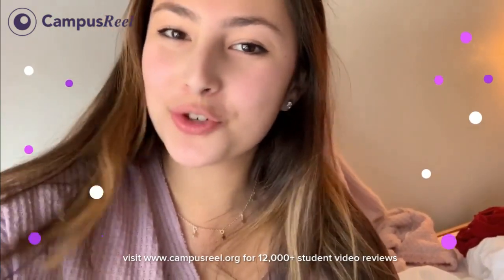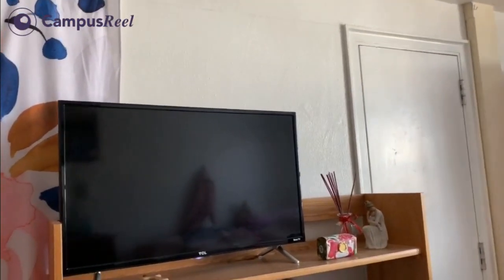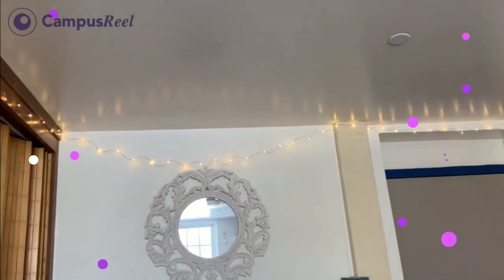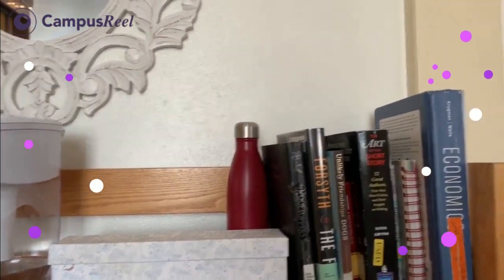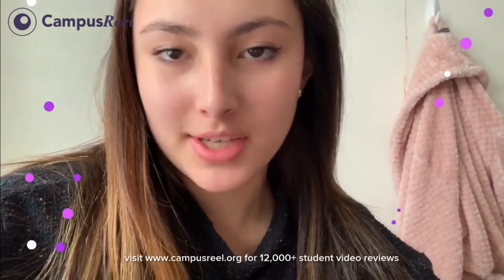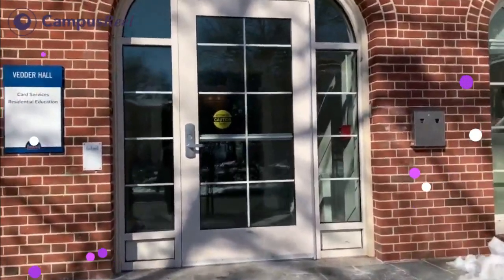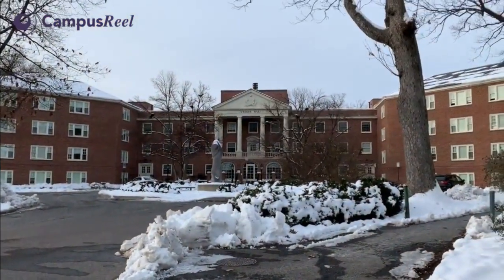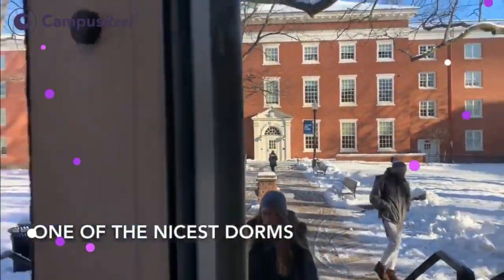ULTIMATE Dorm Room Tour | Bucknell University 2019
All About Dorms!. Dorms at Bucknell University, Thousands of real videos from hundreds of colleges